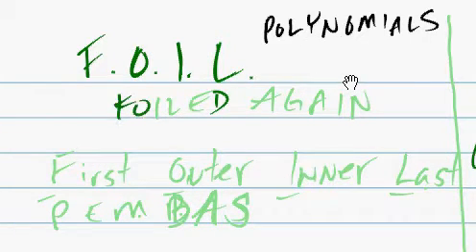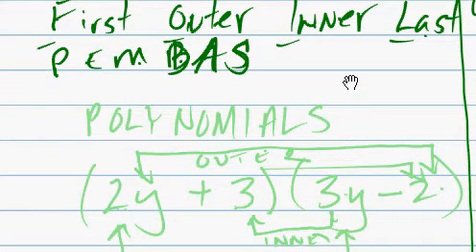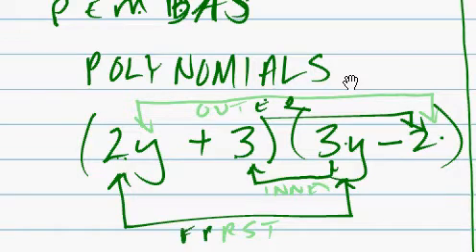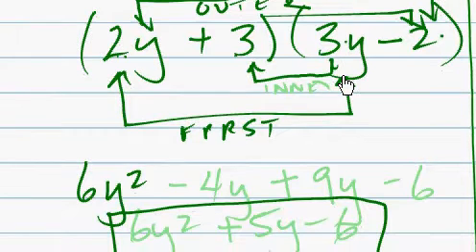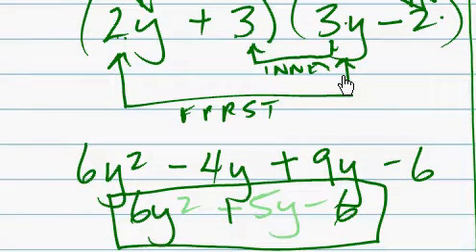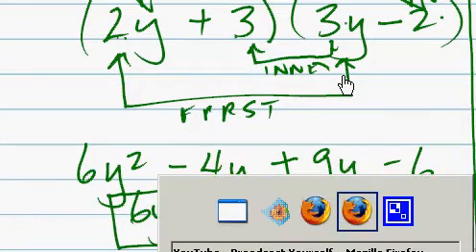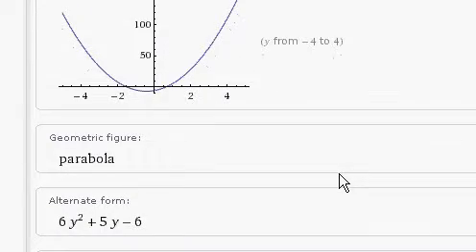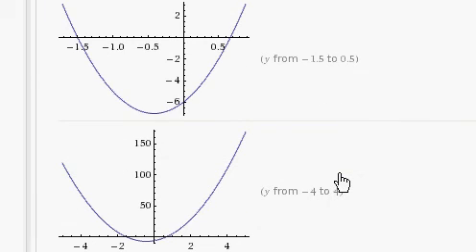algebra FOILing polynomials (2y 3)(3y-2)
idealized situations.

better life'.